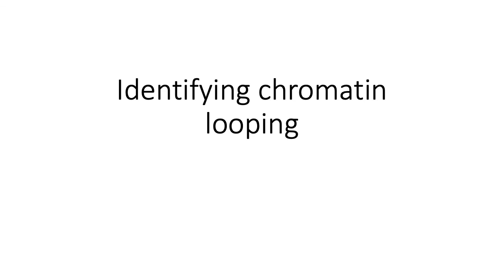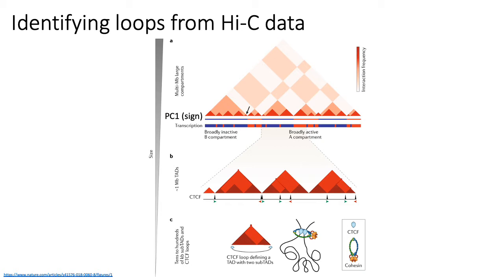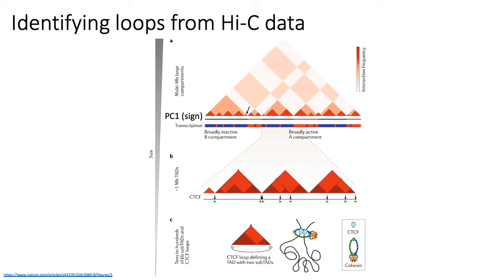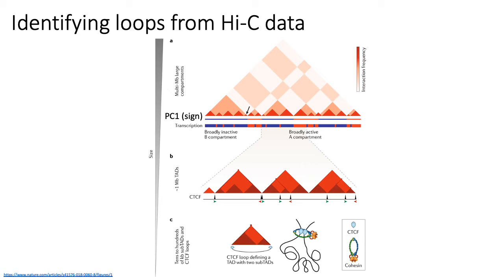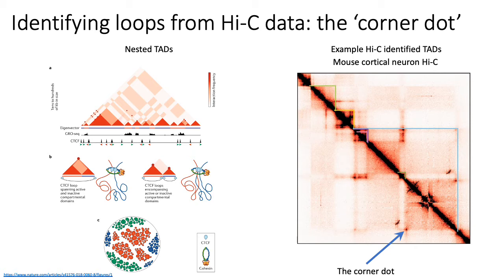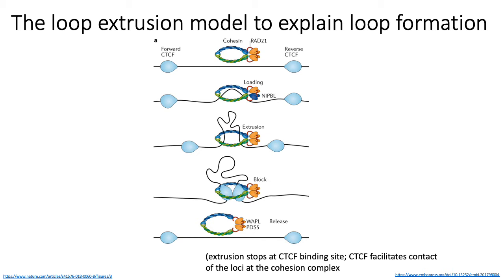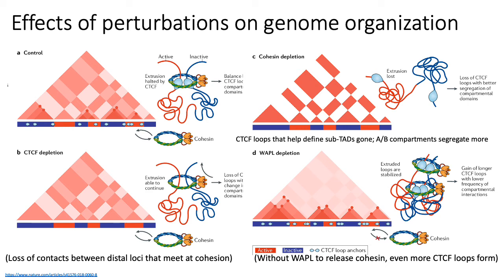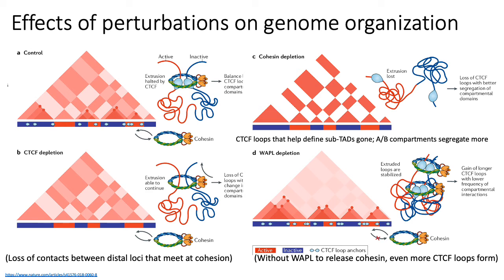MCB 182 Lecture 10.7 - Chromatin looping, loop extrusion model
Introduction to the identification of chromatin looping from Hi-C data, as well as a brief overview of the loop extrusion model of loop formation.